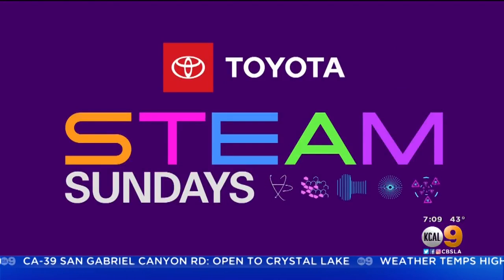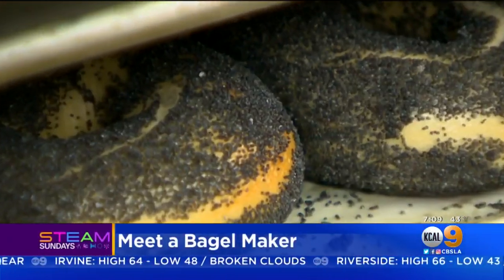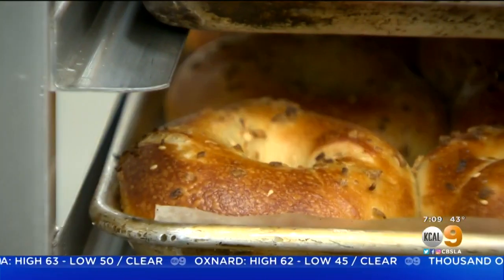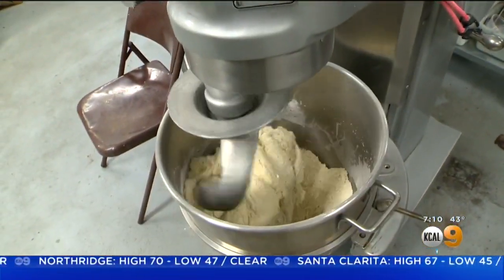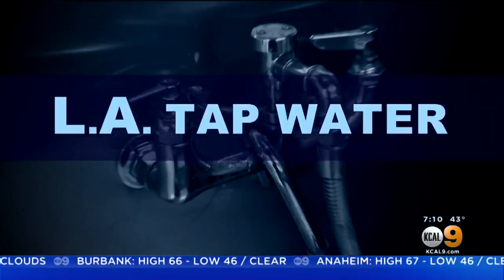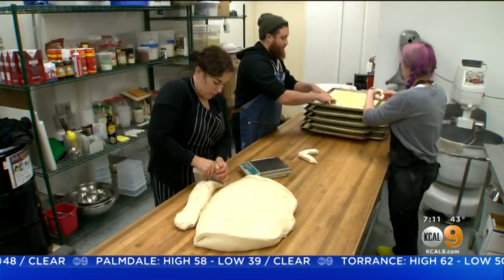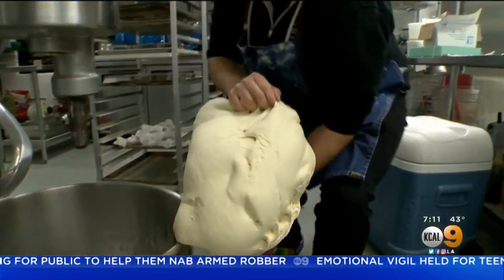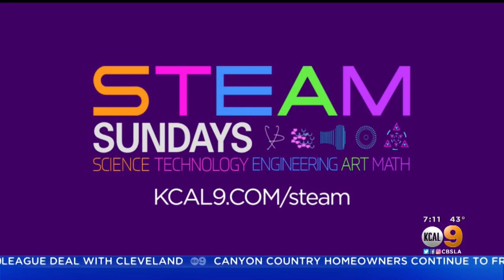STEAM Sunday: Meet A Bagel Maker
Nick Schreiber's one of a kind mix of yeast, flour, barley, syrup, and water has foodies in a rapture. Crystal Cruz introduces us to Highland Park's most in-demand bagel maker.